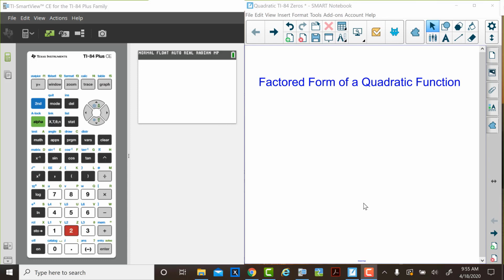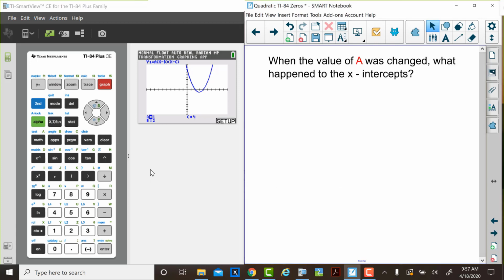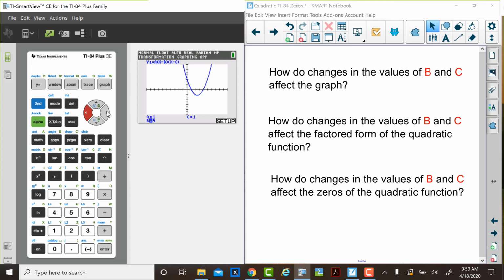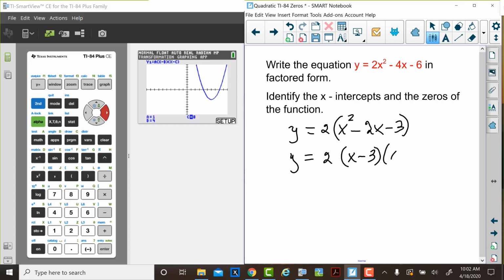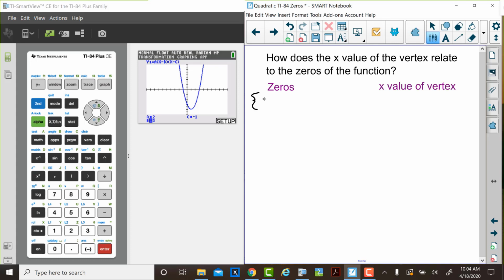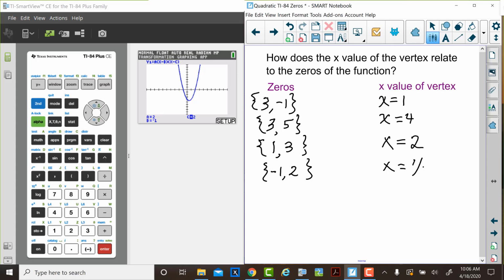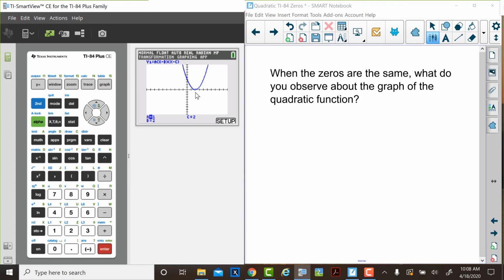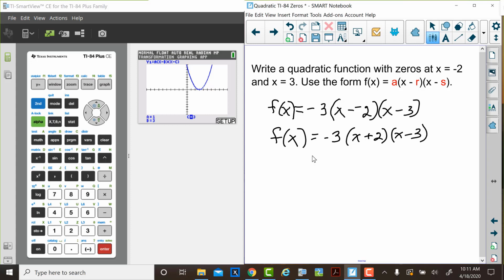Exploring Factored Forms of Quadratics on the TI-84 Plus Graphing Calculator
Students explore the factored form of quadratics and the effects of changing the roots on the shape of the graph using the TI-84 Plus.

Students and teachers can get a free six-month download of the software for a limited time